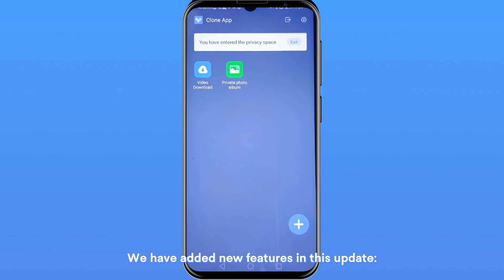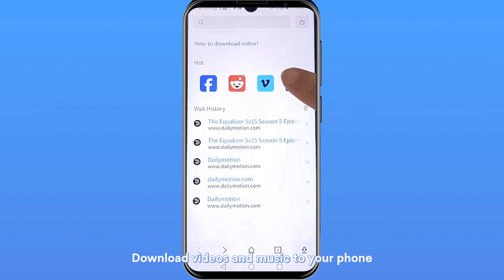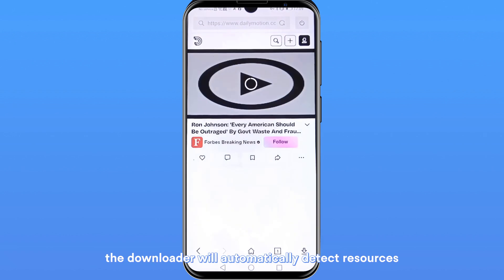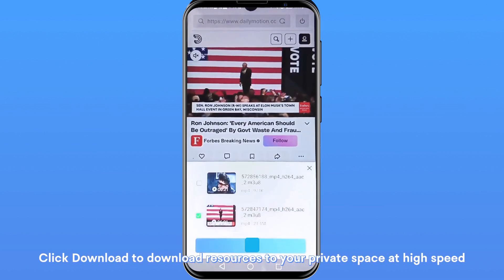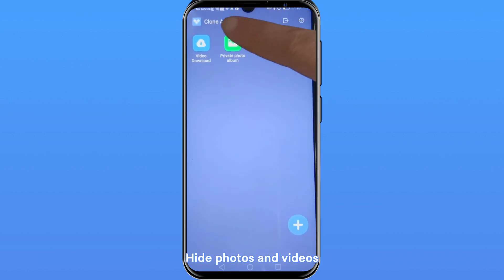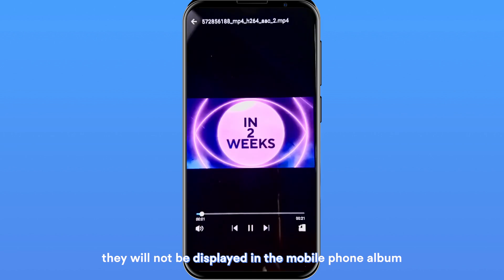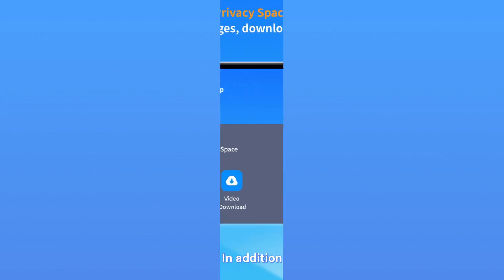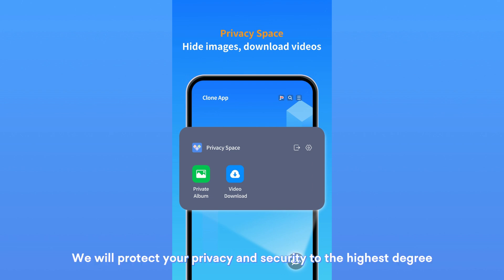Clone app play store version 3.3.0 update｜video downloader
cloneapp free code：
71R1J5
IYQ689
Y9LSU7
SDLMEL
LT1NIQ
9WJS73
1YX1YQ
II6EXV
DYCJI5
QI3PGN
LMIPV8
GGT6RW
S7XC4L
CDGR2C
Y6S3KZ
M3WLNW
B5KXIS
6KX2YR
9WMQZ1
UZU3HR
NZSISE
KEF191
UEBYTU
JQRBAZ
SYKD5M
IXD68W
V8B8CA
MWTSBJ
Y5FMII
5HAMD4
QG7K2W
P6VD5U
EGW5WW
LAF3PN
H366BE
IEV93X
AD1WNI
ENU5EK
PUXGXS
ENZB3Z
SGMWNY
8PR4XR

This redemption code can only be redeemed and used in the cloned app play store version
More free redemption codes↓↓

Please Open the upper right corner of the [clone app]-User Center -F code-Fill in F code-Submit

If you need more f code please contact telegram @cloneapp111 we will provide it to you for free

app clone app
app clone me app kaise add kare
app clone vivo
app clone nahi ho raha hai
app clone not working in vivo
app clone in realme
app cloner
clone app android
app cloner kya hai
app cloner app
best app cloner for android
app clone
clone apps
create dual apps on android
duplicate apps on android
unlimited clone app
clone app kaise banaye
app cloner kaise use kare
best app cloner for android 2024
best app cloner
app cloner apk
dual apps
multiple accounts
how to create dual apps on android phone
2024 best app cloner app
best app cloner for android 10
app cloner kaise use karen
new app cloner app
best cloner apk
best dual app
best dual app for free fire
top dual app for android in 2024
best free app cloner
how to clone apps on mobile
how to clone apps easy